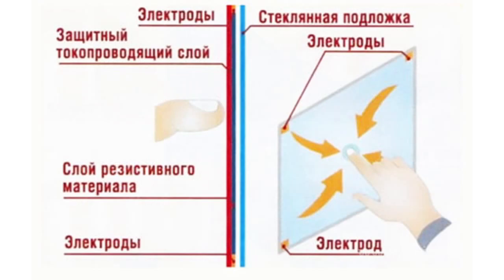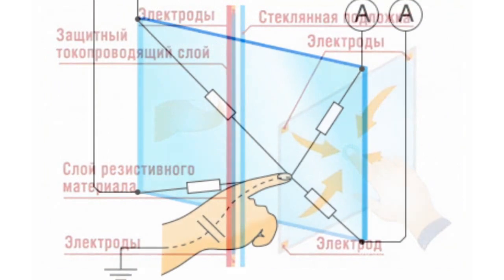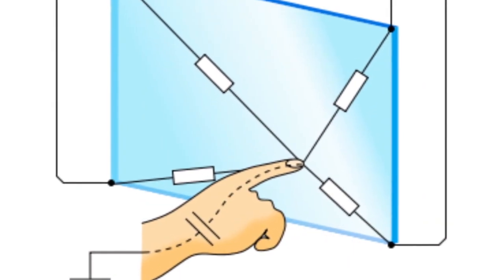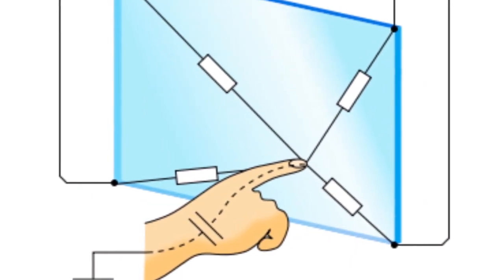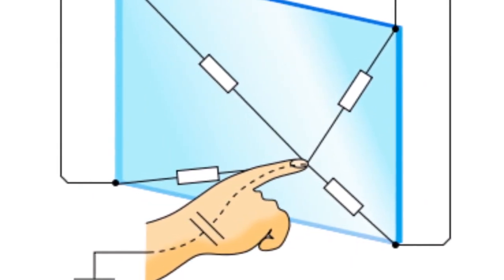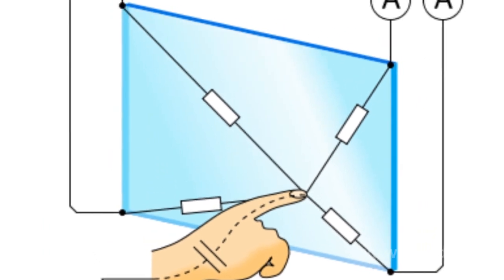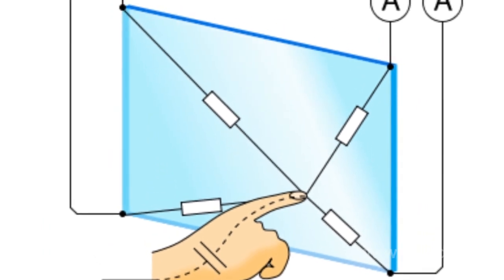Capacitive Touchscreen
Capacitive Touchscreen There are lots of touchscreens which differ in design as well as in operating principle. These devices use various technologies, such as resistive, capacitive, matrix, inductive, acoustic and infrared ones. Let us study the operation of a capacitive touchscreen in particular. The operation of the capacitive touchscreen is based on the fact that a high-capacity object conducts electric current. In this case the position of a contact point can be defined due to the features of human body structure, namely the capability to conduct current and presence of capacity. Before touching the screen bears some electric charge. When the screen is touched the point with the potential lower than the potential of the electrodes appears in the conductive layer. The electrodes located in all four corners follow the charge current in the screen and define the position of the contact point in that way. The accuracy of capacitive screens is comparable to one of resistive screens. The capacitive screens feature higher reliability due to absence of the flexible membrane and fewer layers make them more transparent. Such screens allow up to one hundred presses in one point. But actually the capacitive screens have their minuses as well. You have to touch the screen only with a conductive object (finger or stylus). These screens do not allow simultaneous touching of two in two points. Principle of capacitance is sometimes used in "standard" keyboards. These keyboards feature higher reliability and dust and moisture immunity if compared to mechanical and membrane keyboards.